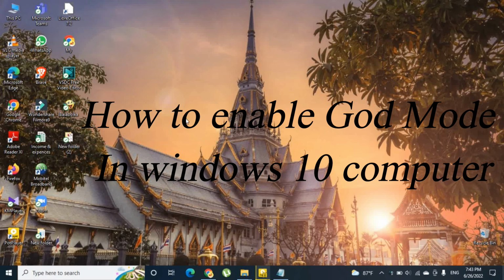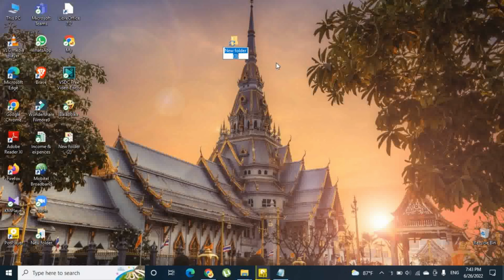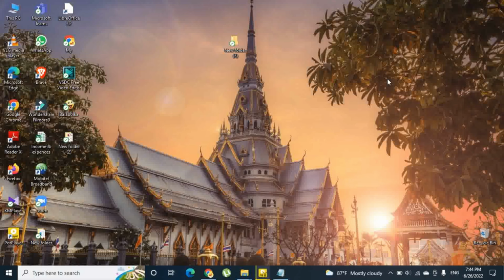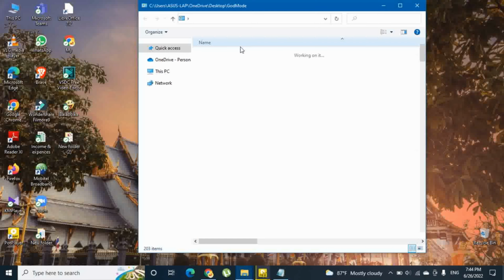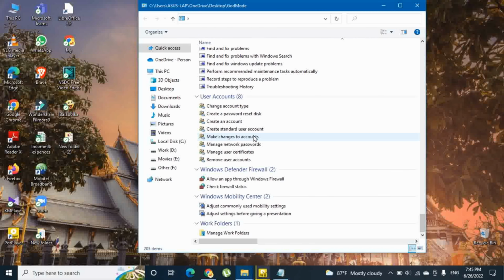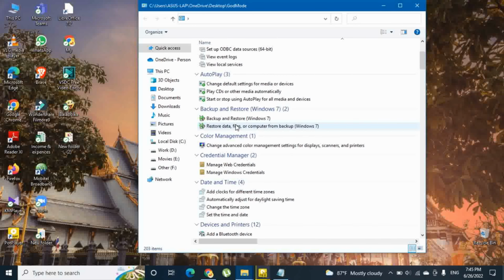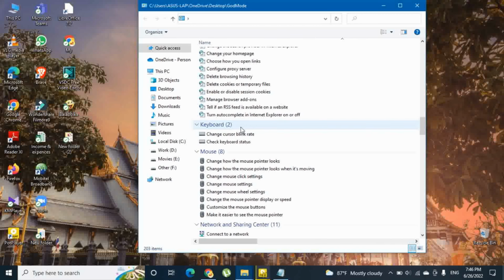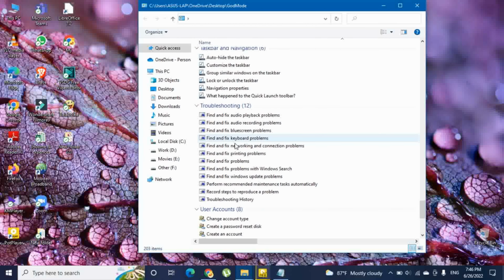How to enable God Mode in windows 10 computer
God Mode is for you if you are a power user or IT professional who needs access to all of Windows' control panels from one folder, albeit it may be a touch too specialized for most people.

Enables quick access to all sophisticated tools, features, and activities. God Mode is still superior to the new Windows 10 Settings since it gives you access to all administrative tools in one place.

GodMode.{ED7BA470-8E54-465E-825C-99712043E01C}